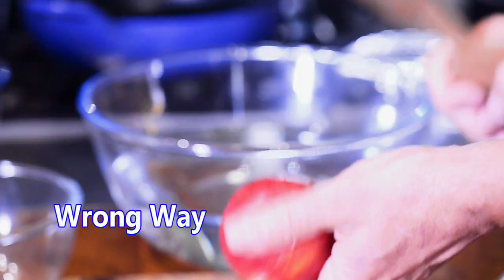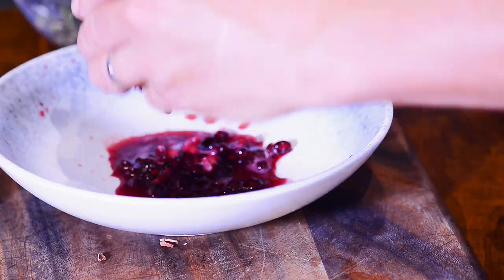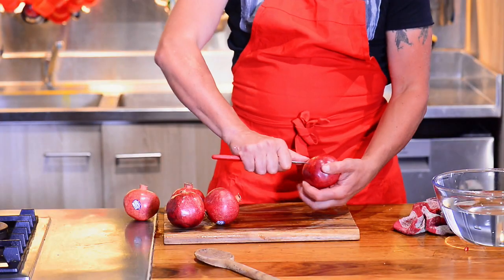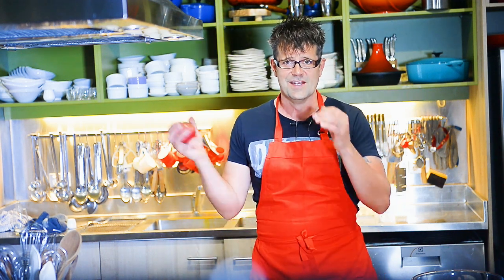Elevate Your Pomegranate Deseeding | Mastering The Techniques of Fine Cooking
Sometimes, the best way to eat a pomegranate is just to cut it in half and scoop out the seeds! In this video, we'll show you the best way to deseed a pomegranate using simple, easy-to-follow techniques.

FOR ONLY USD $7.99 PER MONTH- ENJOY MONTHLY ACCESS TO ALL WALTER TRUPP’S ONLINE COURSES WITH ONE CLICK!

After watching this video, you'll be able to deseed a pomegranate like a pro! Not only that, but you'll also learn some delicious ways to eat the seeds, such as in pomesgranate arils (a type of fruit preparation) or in a refreshing pomegranate juice. So don't wait any longer, watch this video now and learn how to deseed a pomegranate like a pro!
Deseeding  Pomegranate masterclass by top chef Walter Trupp
Once you watched this video you will know everything there is to know about pomegranates and how to prepare them
I teach you every  tip and trick to succeed preparing pomegranate and decipher the different techniques as well as its history.
The goal is to help you to succeed and understand pomegranate so you end up cooking like a Michelin star chef in your own kitchen